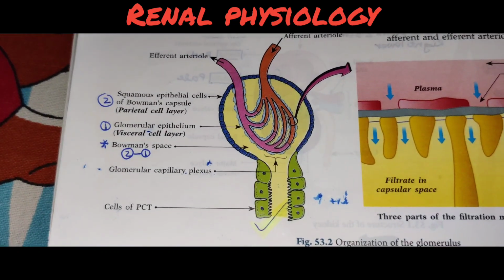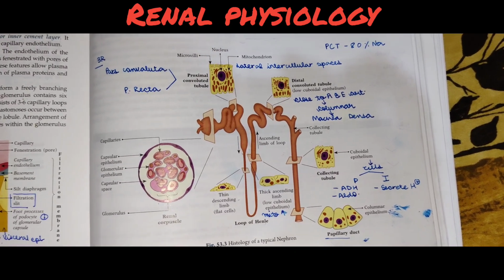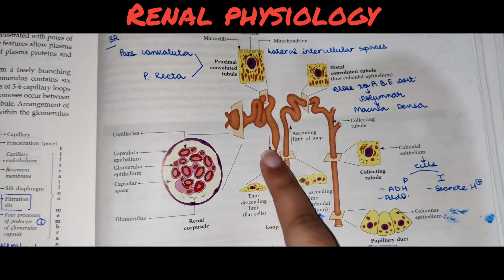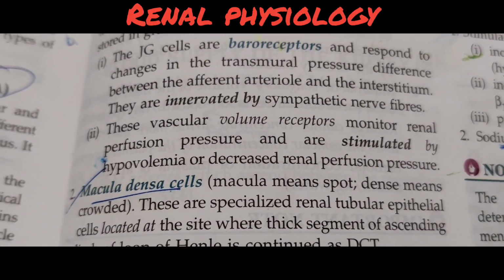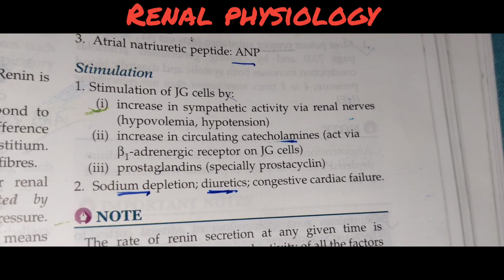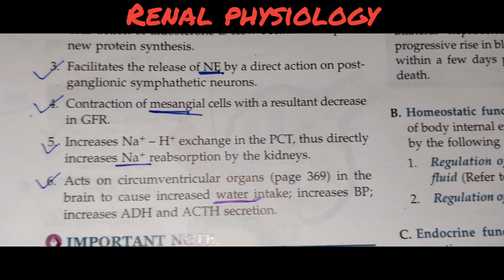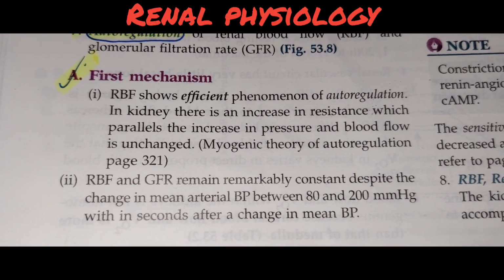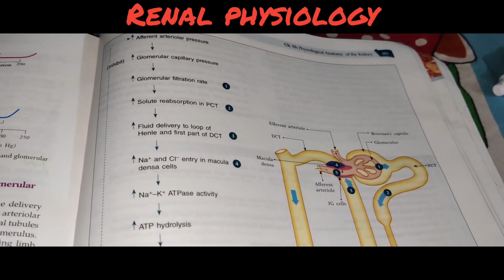PHYSIOLOGICAL ANATOMY OF KIDNEY_ RENAL PHYSIOLOGY_ PART 1_ MBBS FIRST YEAR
0:04 Organization of glomerulus
02:42 cells of different part of nephron
05:50 Types of nephron
07:12 Juxtaglomerular apparatus, regulation of renin secretion, RAAS
14:02 Difference between cortical and medullary blood flow
16:02 Auto Regulation and tubuloglomerular feedback